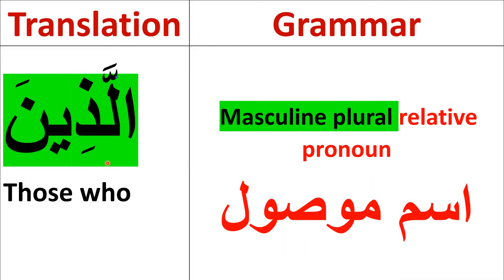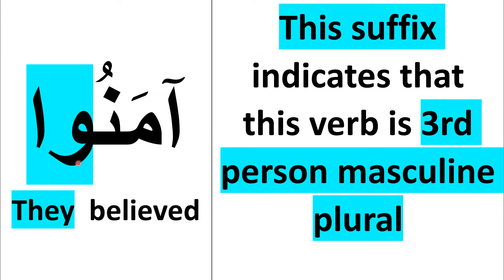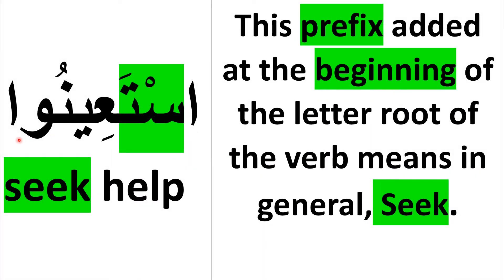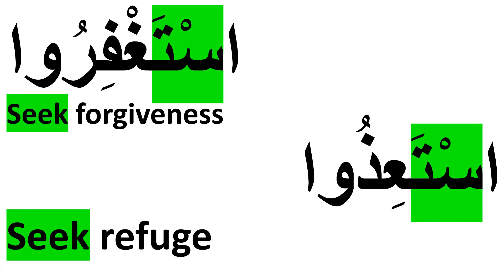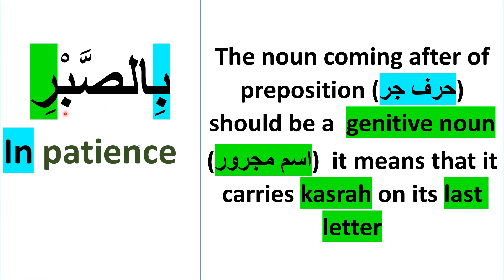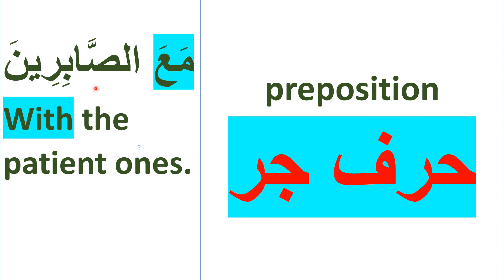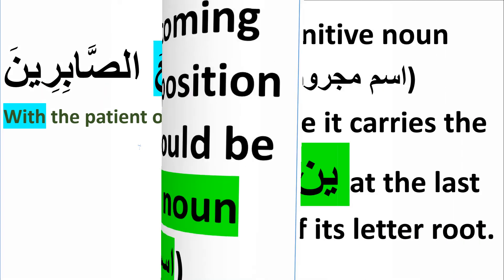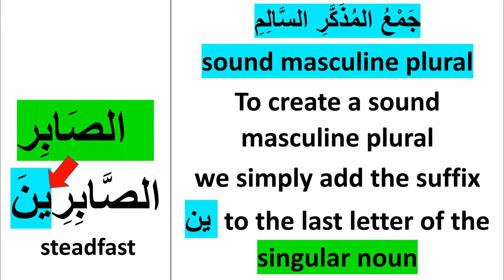QURANIC ARABIC : ARABIC GRAMMAR MADE SIMPLE:: THE REMINDER/WORD BY WORD MEANING/ GRAMMAR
🍡🍊ARABIC CONVERSATION/PHRASES:GOOD  MANNERS/ETIQUETTES

🍓ARBIC PHRASES/CONVERSTION: COMMUNICATION & SOFT SKILLS

🍈ARABIC VOCABULARY./VOCABULAIRE EN ARABE

🍋ARABIC SHORT STORIES/RIDDLES

🥭ARABIC GRAMMAR RULES

🍉ARABIC READING COMPREHENSION

🍧DIFFICULT ARABIC ALPHABETS

🍍SPEED UP ARABIC READING FLUENCY

🍿ARABIC FOR DISINTERESTED/ RESISTANT STUDENTS

🍚ARABIC FOR (EXTREMELY) YOUNG STUDENTS(6 MONTHS-3 YEARS)

                       🍋🍋🍋🍋🍋 READING FOR BEGINNERS 🍋🍋🍋🍋 🍋

عربی یاد بگیر # ,
.Qaida_Noorania_with_sound, ARABIC GRAMMAR MADE SIMPLE: QURANIC ARABIC : THE REMINDER/WORD BY WORD MEANING/ GRAMMAR
Learn the essential Arabic (grammar, morphology, vocabulary) to understand Qur'an, for beginners in English.
Arabic Grammar, Quranic Arabic, Easy Arabic
Course focused on learning Arabic to Understand Qur'an
Arabic Grammar for English speakers
how to learn Arabic for English speakers
Learning Arabic for beginners
Easy way to learn Arabic grammar in English
Learn Arabic at home